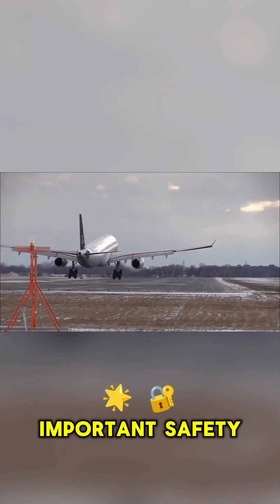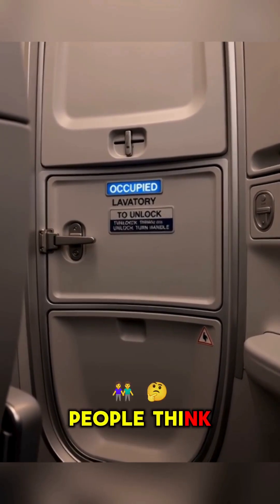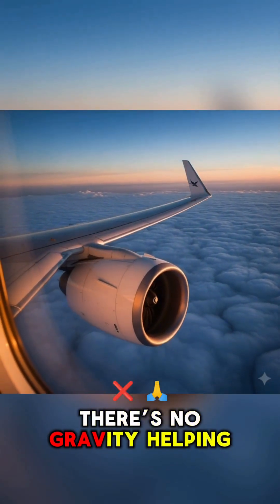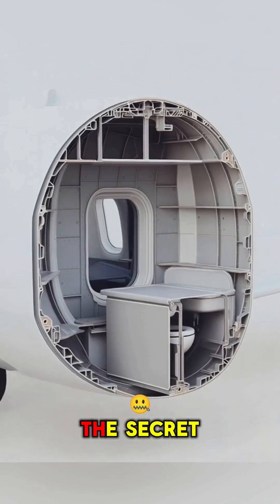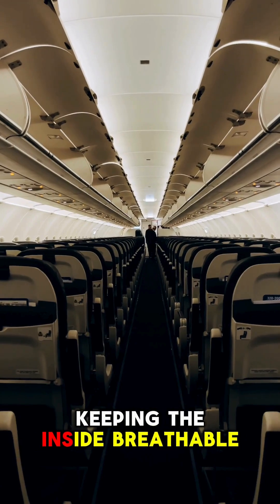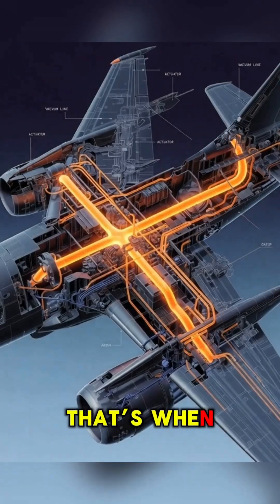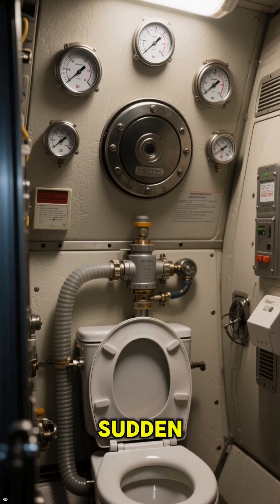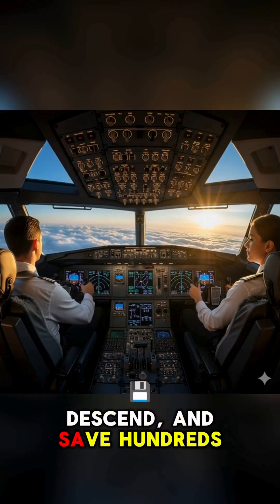The Hidden System That Can Save Your Life at 35,000 Feet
Did you know the airplane’s toilet system is actually part of the aircraft’s emergency safety design?
That loud WHOOSH isn’t just for flushing — it’s a powerful vacuum network that can help stabilize cabin pressure during a breach at 35,000 feet.
This hidden engineering system gives pilots extra seconds to react, descend, and save lives.
A crazy aviation fact almost no passenger knows.
✈️ Follow for more flight secrets and mind-blowing engineering stories!